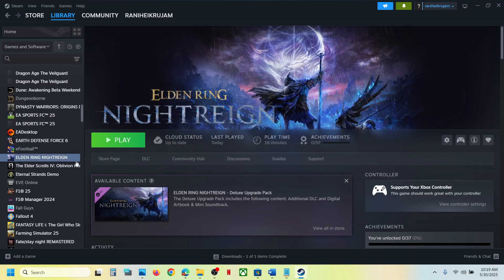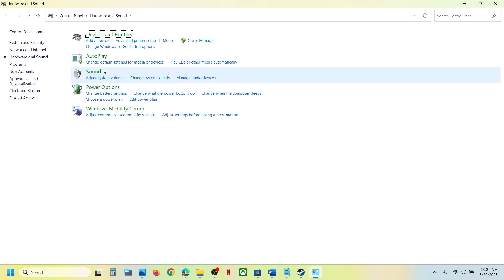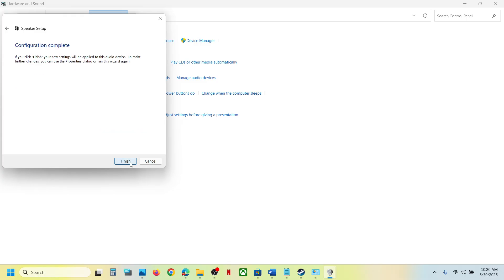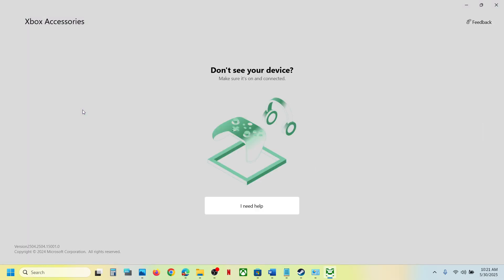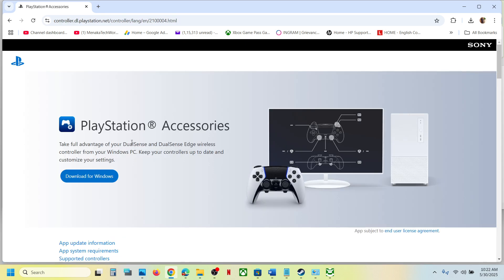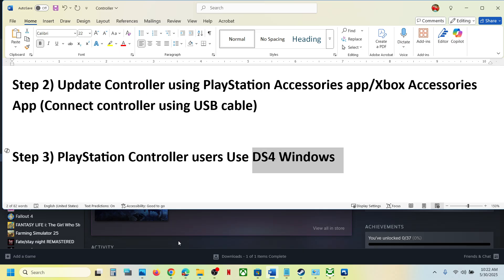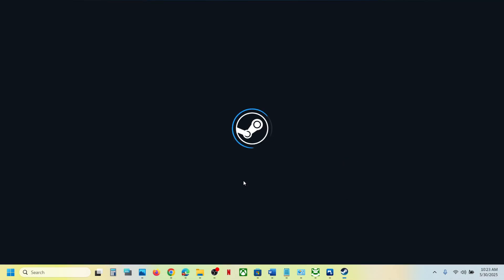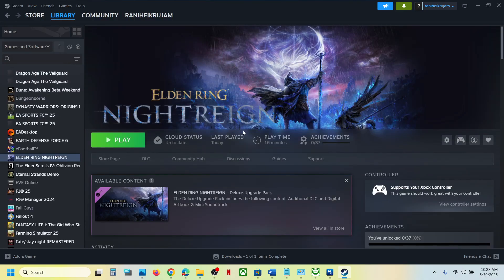ELDEN RING NIGHTREIGN: Fix Controller/Gamepad Not Working On PC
ELDEN RING NIGHTREIGN: How To Fix Xbox/PS5 Controller Stopped Working On PC,How To Fix Xbox One/PS5 Controller Not Working in ELDEN RING NIGHTREIGN game On PC
Step 1) Enable/Disable Steam input & then restart the game
Step 5) Disconnect all the additional USB adapter connected to PC, unplug keyboard, disconnect additional joystick/controllers connected, disconnect arcade stick, disconnect multiple monitors, if you have any virtual controller (Vjoy etc.), disable/uninstall them.